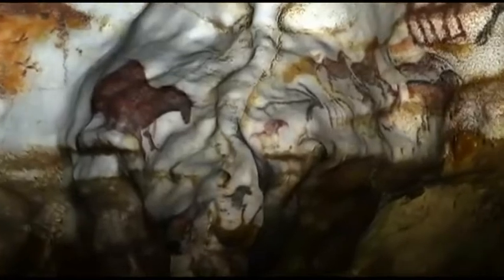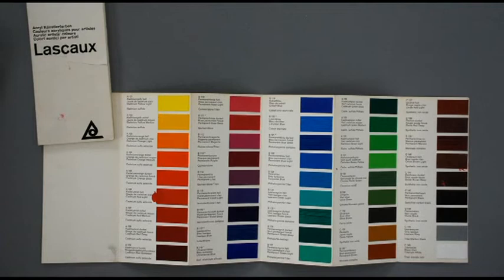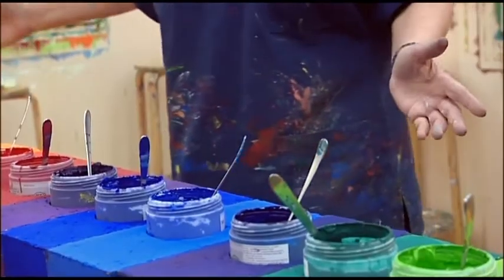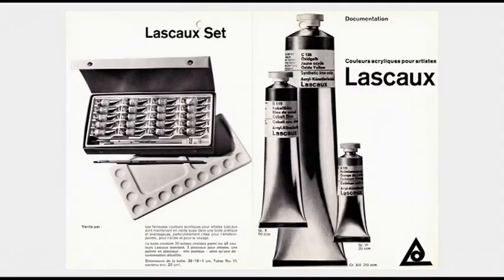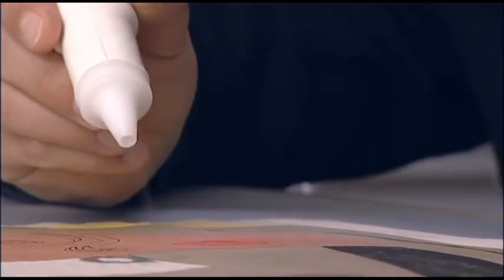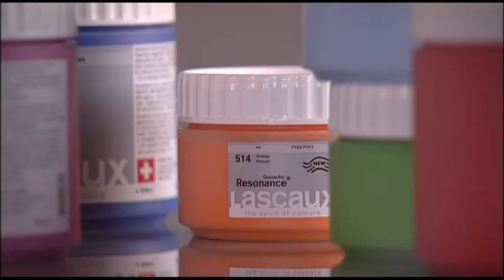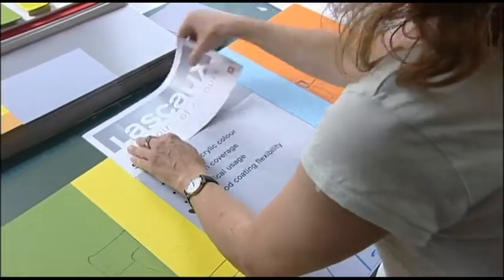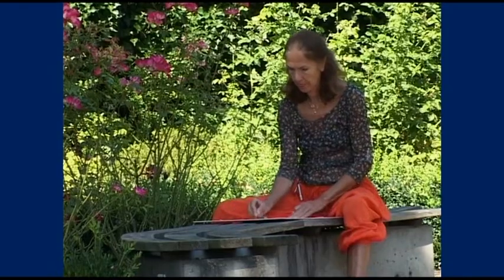Lascaux company portrait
What does the name Lascaux mean to you?
Lascaux is evocative of a pioneering spirit, whether you go back 26 000 years, to the primeval force inherent in the cave paintings of Lascaux, or just half a century to Alois K. Diethelms pioneering work with acrylic paints. Lascaux products, meanwhile, have become firmly established in artistic as well as restoration circles. Barbara Diethelm proudly presents this profile of her company, which offers a fascinating insight into the world of Lascaux -- a world firmly committed to colours.